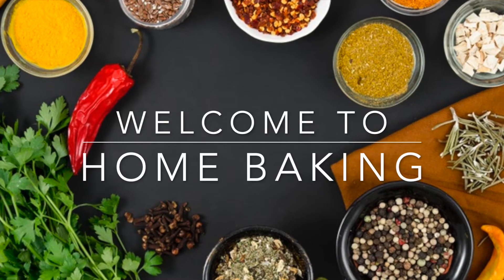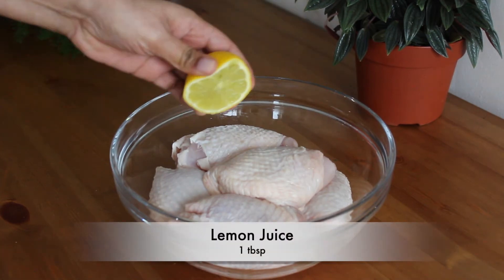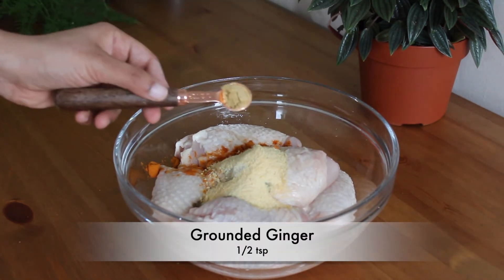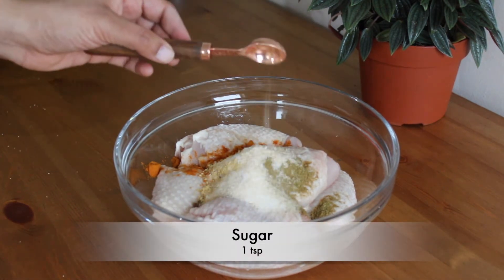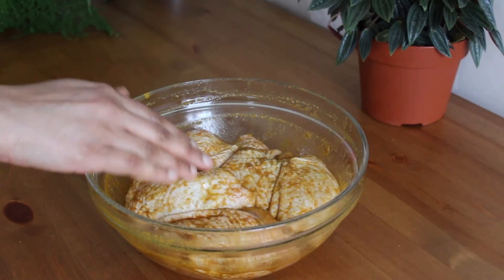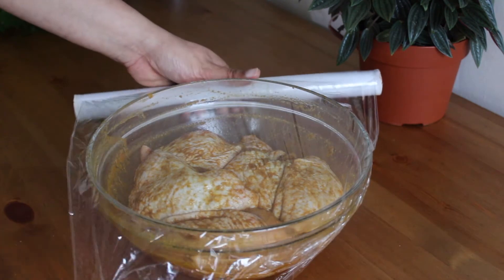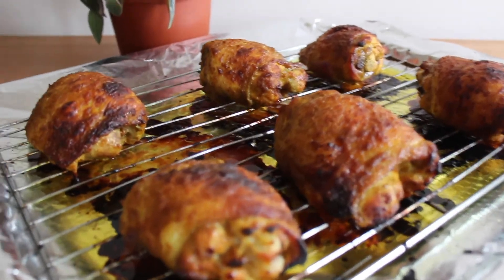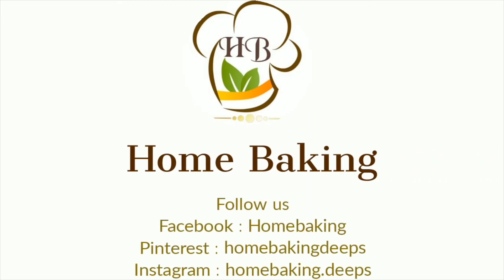Honey Chicken / Delicious Chicken with BBQ flavour / Chinese Chicken recipe / Home Baking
This is a simple and delicious chicken recipe . Do try this recipe and share your commends.

Home Baking